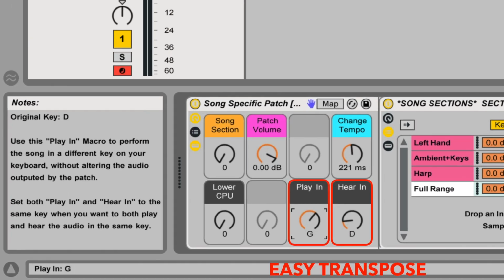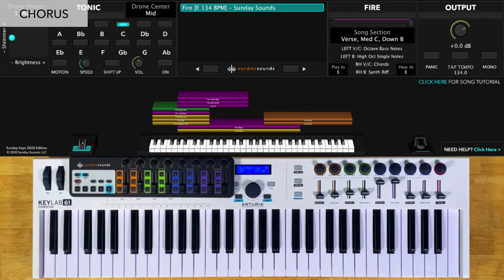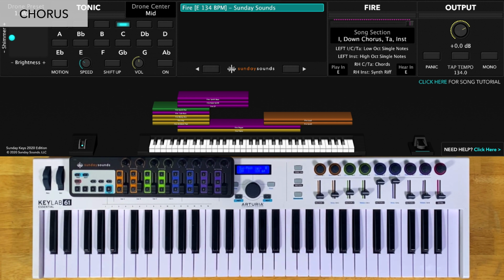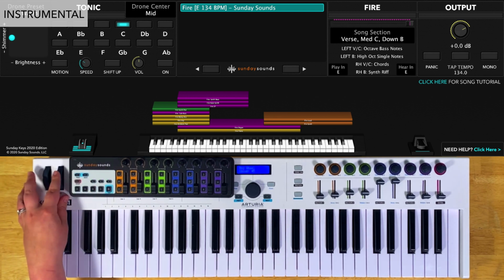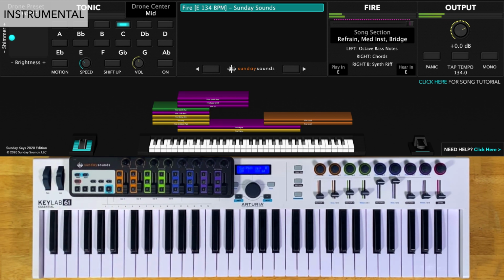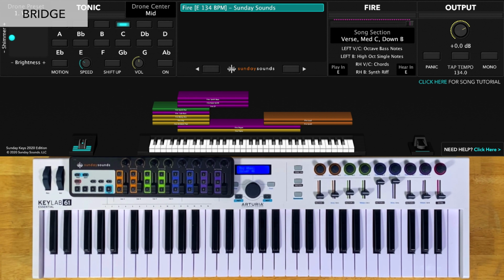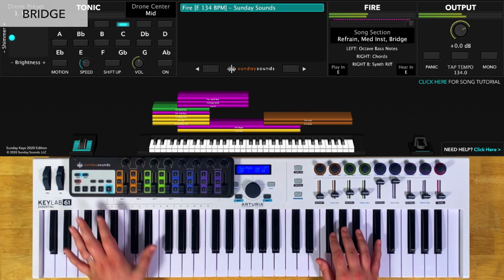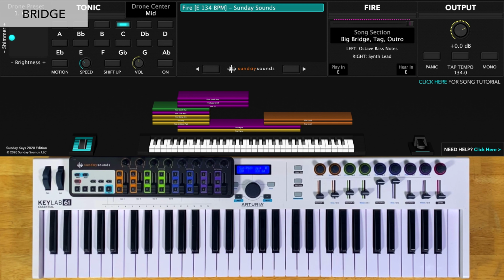Fire MainStage patch keyboard tutorial- Ce Ce Winans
This video demonstrates how to use our Fire MainStage and Ableton Live patches to nail this song live, even as the only keyboard player. With all of our Song Specific Worship patches no third party plugins are required.